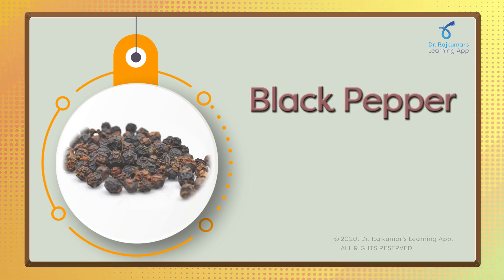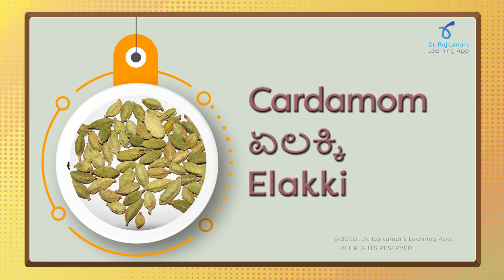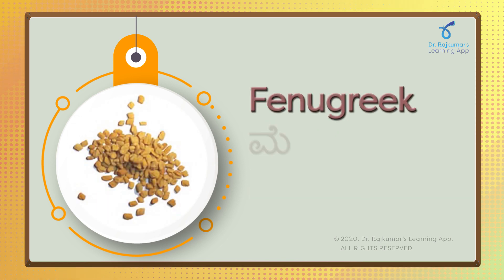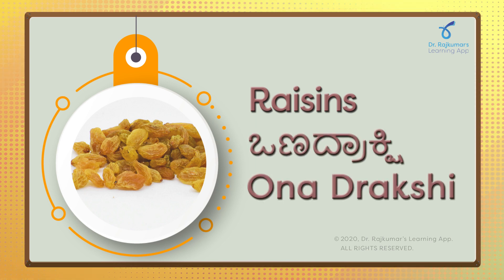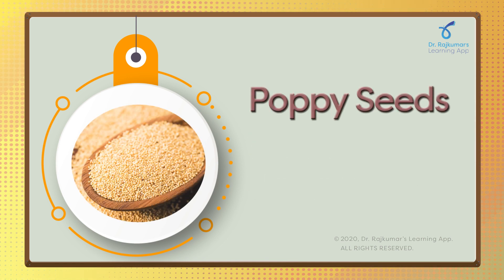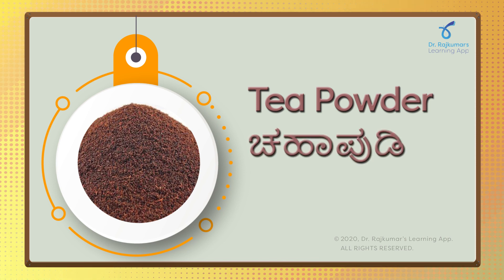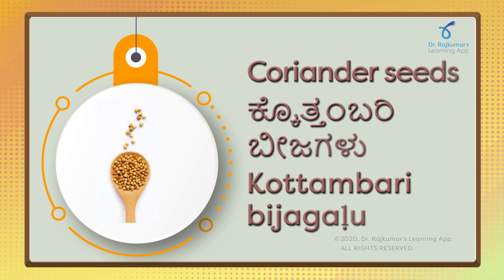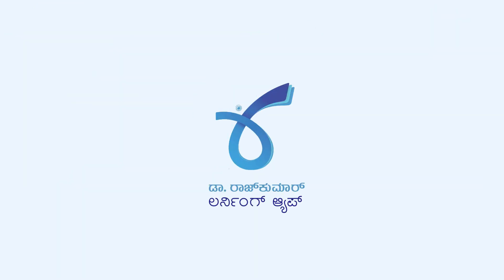Dr. Rajkumar's Learning App | Kannada Kali - ಕನ್ನಡ ಕಲಿ | Learn Spices Names In Kannada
Dr. Rajkumar's Learning App - Kannada Kali : Non-Kannadigas take to the people, the culture, the land, the cuisine and to the language with equal enthusiasm. Every time a Kannada word is spoken by non-Kannadigas, unparalleled affection and extreme respect are sure to come their way. When this be the case, a lot of non-Kannadigas are thirsting to better their existing knowledge of Kannada and learn more to reach out with their hearts to Kannadigas in their mother tongue.

Dr. Rajkumar’s learning App is humbled to be able to utilise this portal to present ‘Kannada Kali’ and spread the light of Kannada in an easy, effective, and enjoyable way so that more people will be enthused to not only understand better when Kannada is spoken but also react and reply meaningfully. We hope to make this the go to platform for non-Kannadigas to achieve basic proficiency in Kannada and be able to start any conversation by stating:
‘Please talk to me in Kannada! Nanage Kannada goththide!